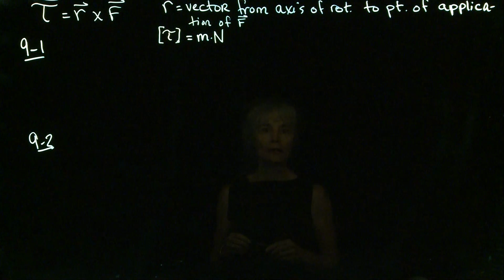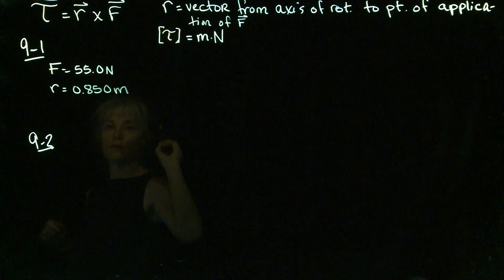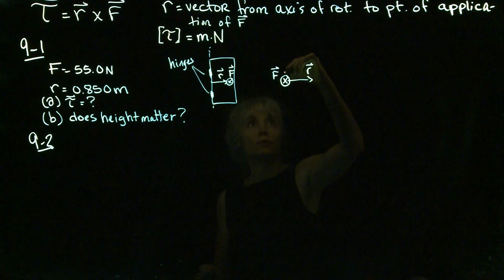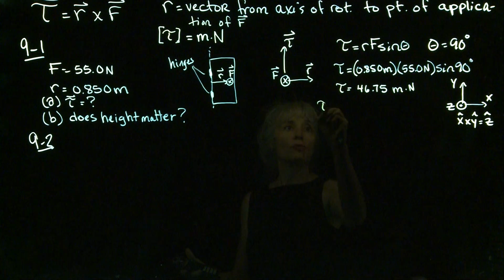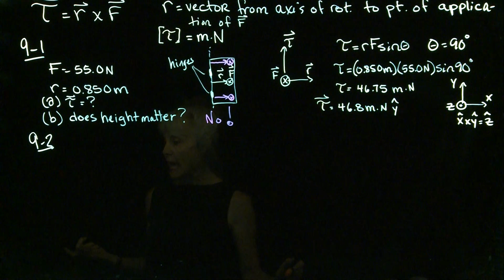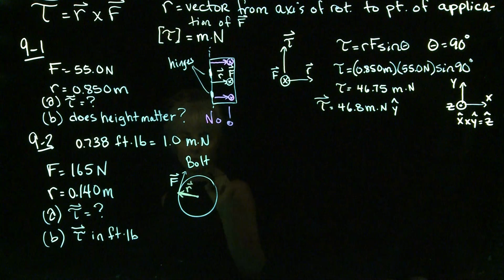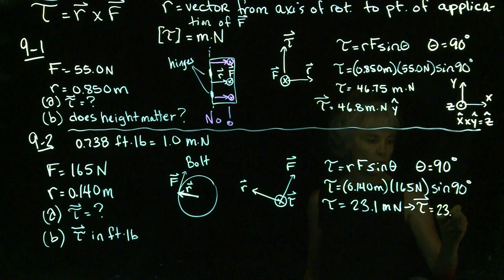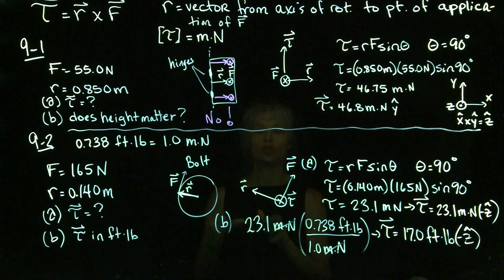Ch9 lecture3 torque 9 1 9 2